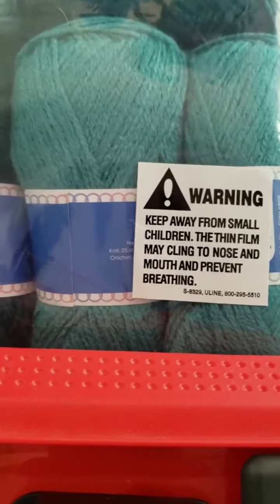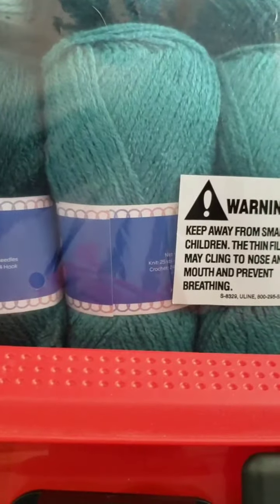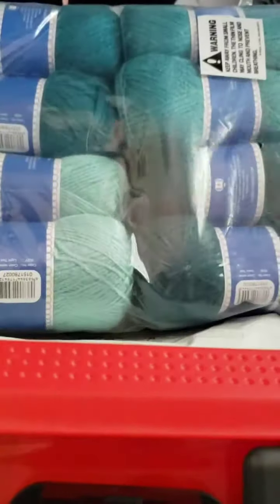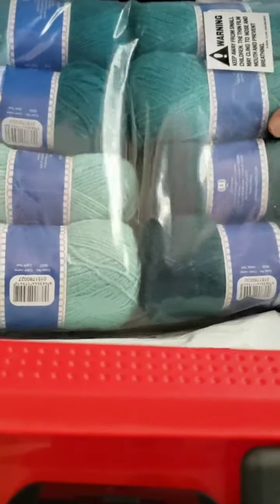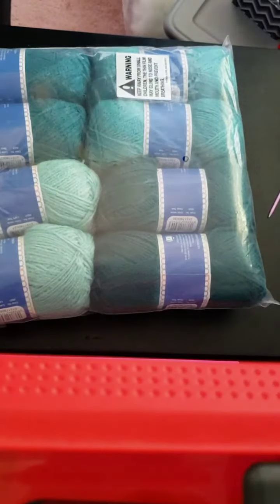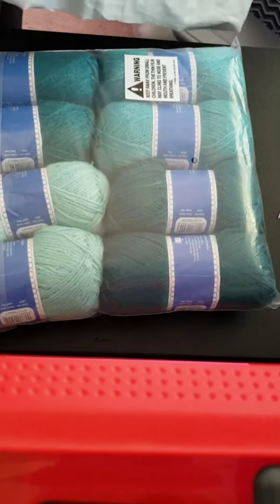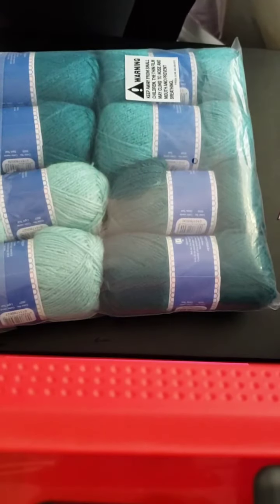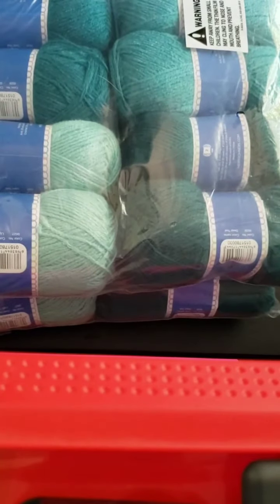Happy Mail from Vicky, I got a package. Thank You Vicky.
Happy Mail from Vicky I got  a package woohoo.